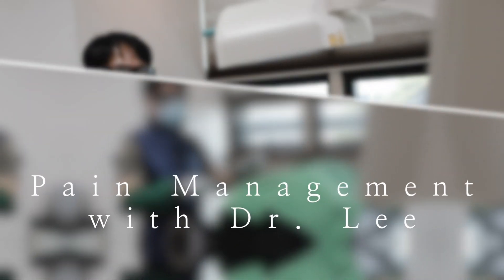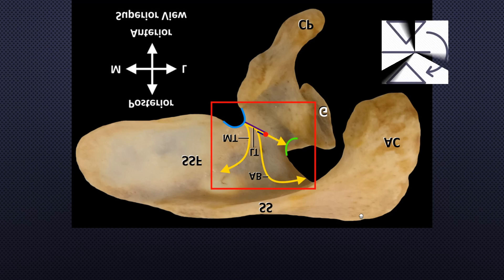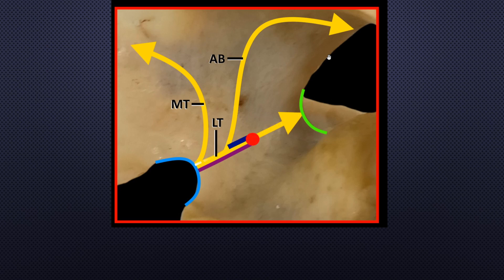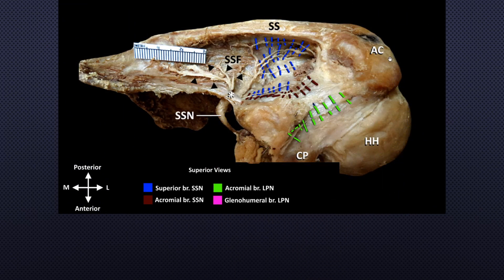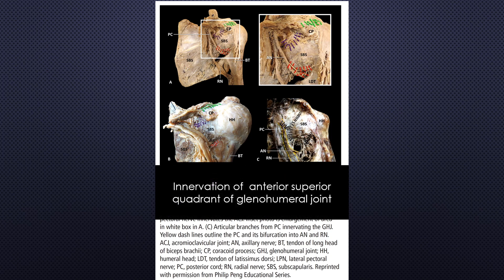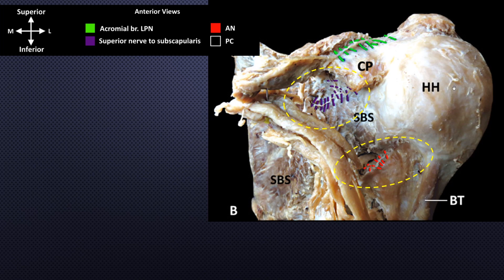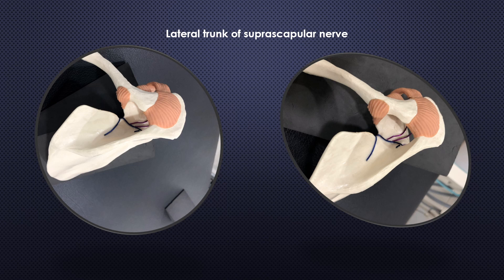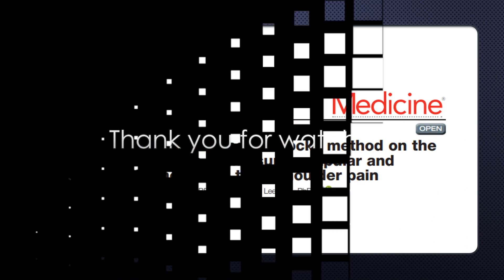B_Articular branch of shoulder joint, lecture: shoulder: Anatomy:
Articular branch of the shoulder joint. In this video, I am going to study about articular sensory nerve supply to the glenohumeral joint and acromioclavicular joint capsule. I am going to review this article by Dr. Philip Peng.  They found that the posterosuperior quadrant was innervated by the suprascapular nerve. Posteroinferior and anteroinferior were innervated by the axillary nerve. Posteroinferior and anteroinferior were innervated by the axillary nerve. And ACJ receives double sensory nerve supplies from the lateral trunk of the suprascapular nerve and an acromial branch from the lateral pectoral nerve. Superior nerve to subscapularis supply the anterior superior aspect of the joint capsule and it is located just under the coracoid process. I fabricated articular branches with wires in the plastic scapular model according to professor Philip Peng’s research.